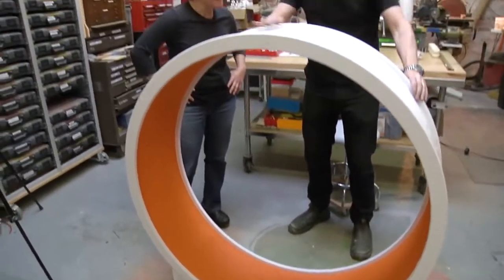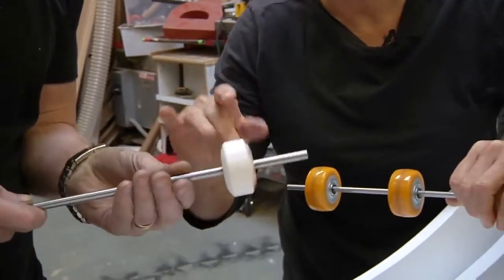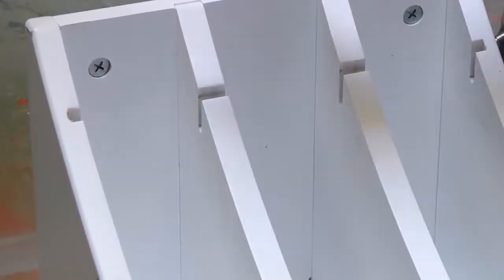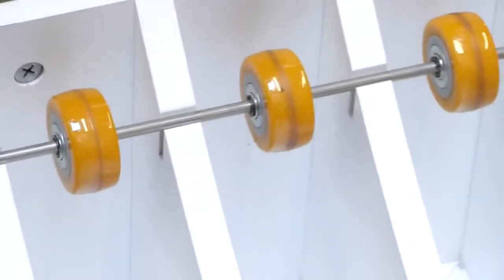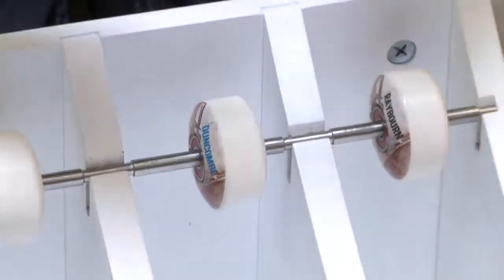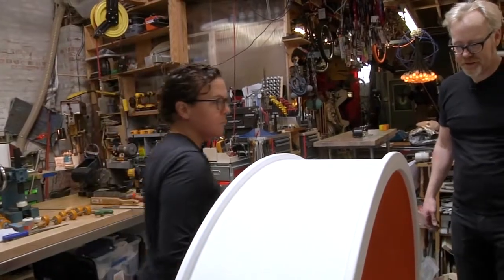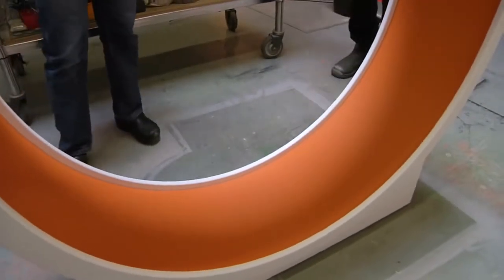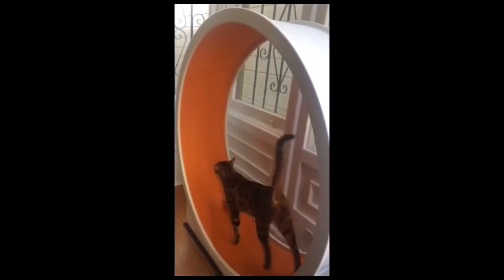Adam Savage Improves a Cat Exercise Wheel